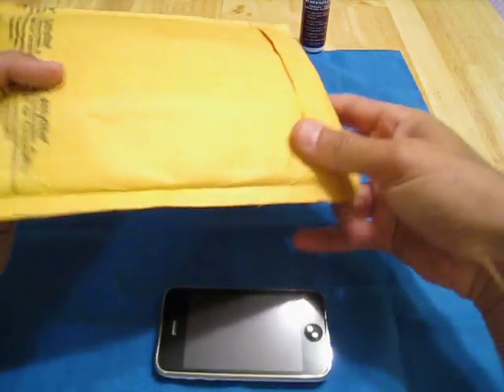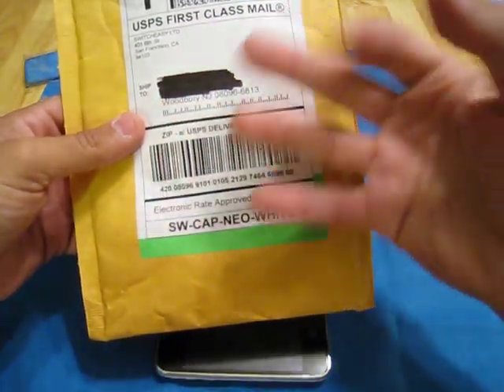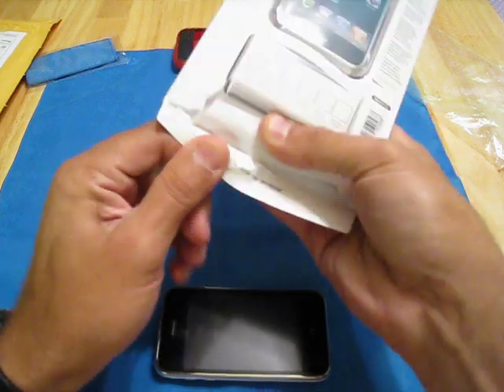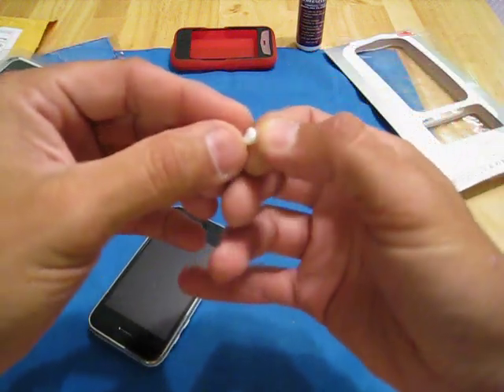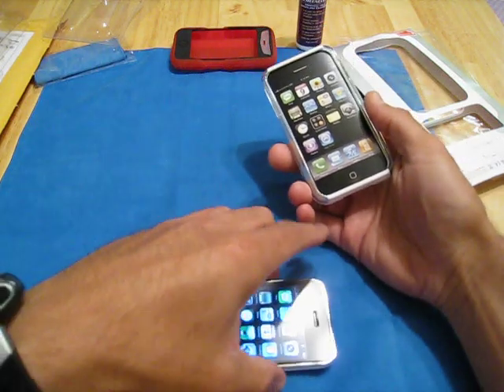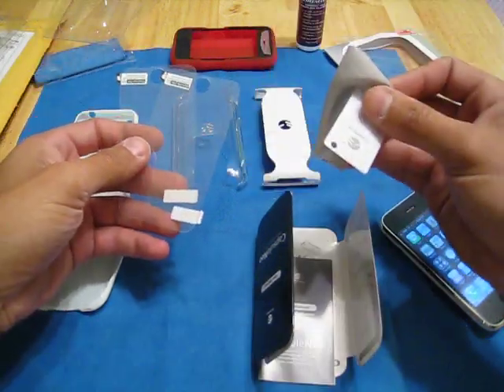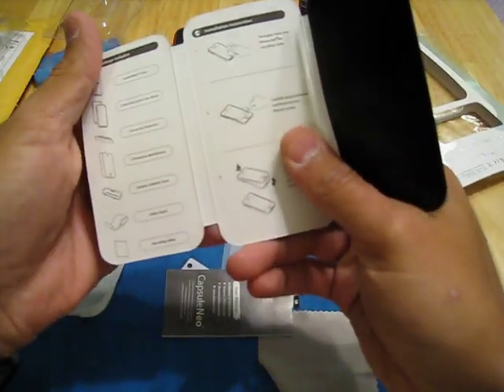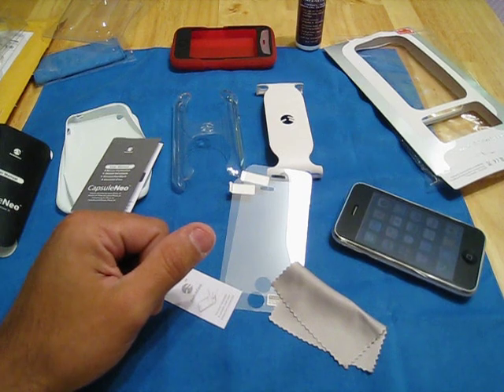Switcheasy Neo Case Review For iPhone 3G